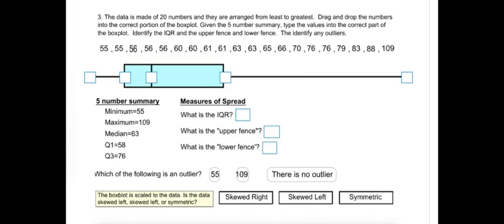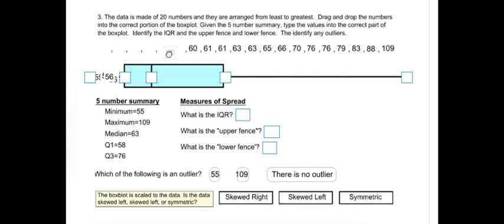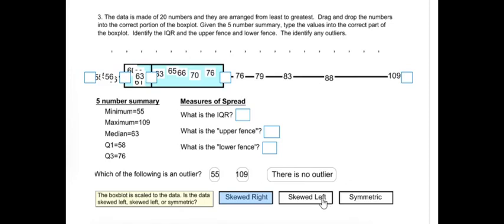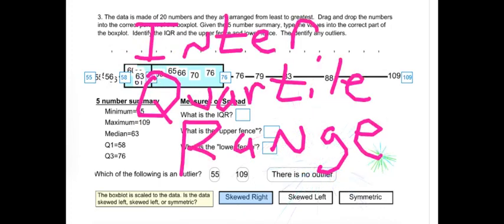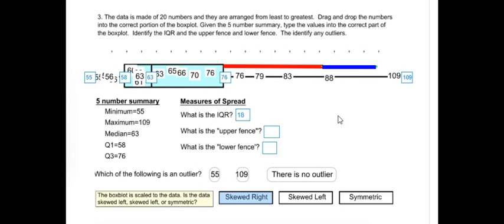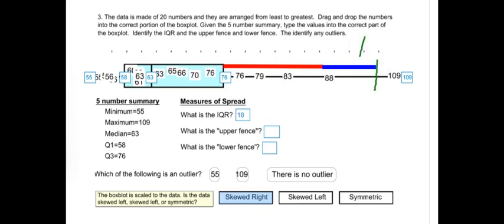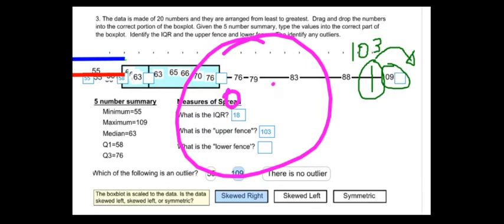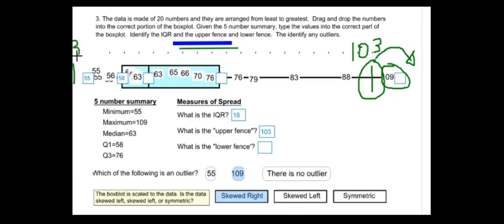Box Blots #2 Problem 3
The student drags and drops values into a boxplot and identifies any outliers.